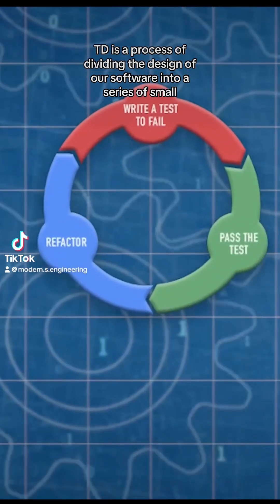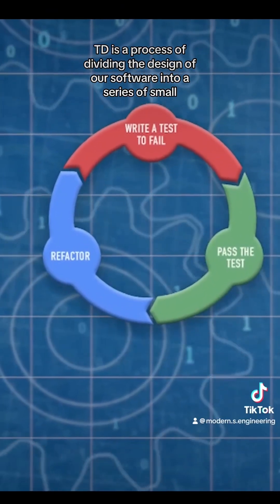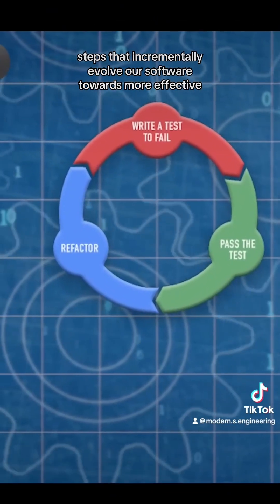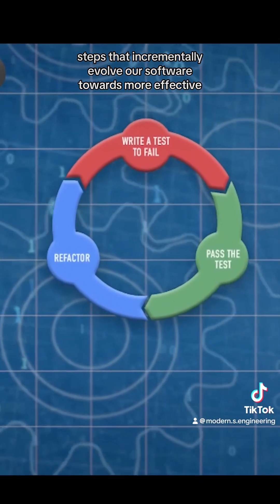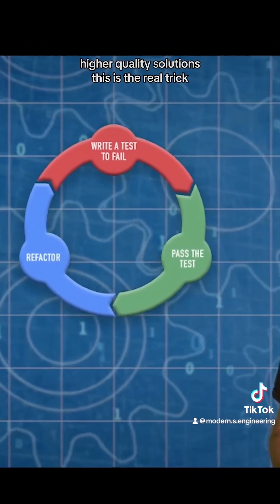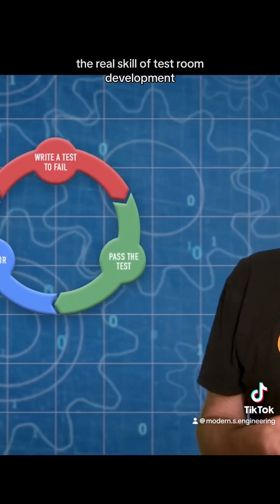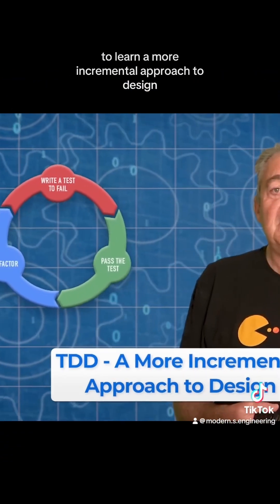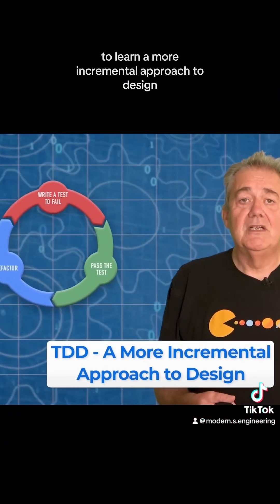Why TDD Is AWESOME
What makes test driven development (TDD) such a great way to design software? Dave Farley explains.